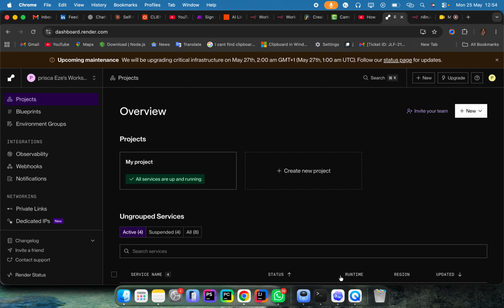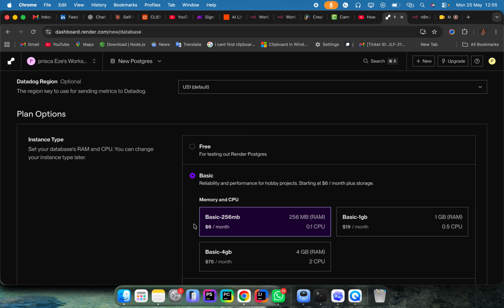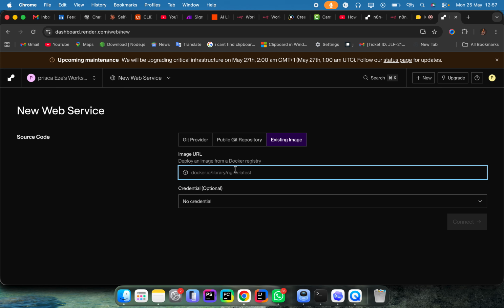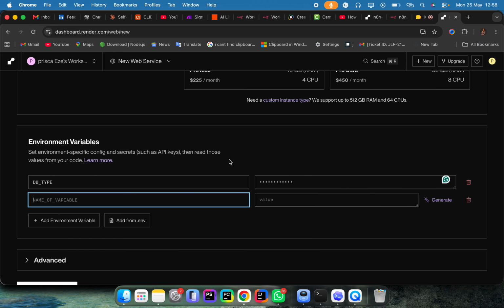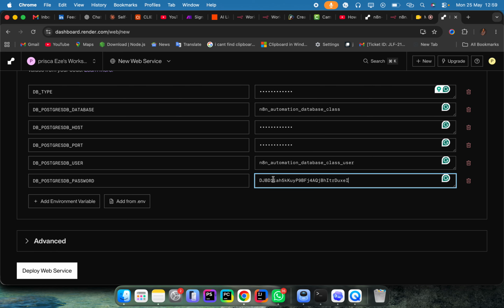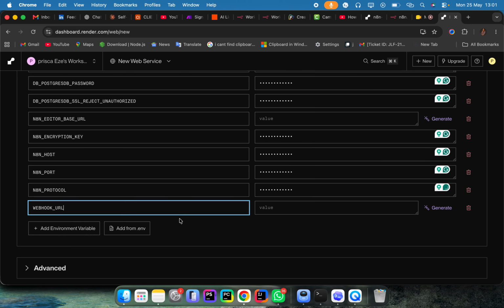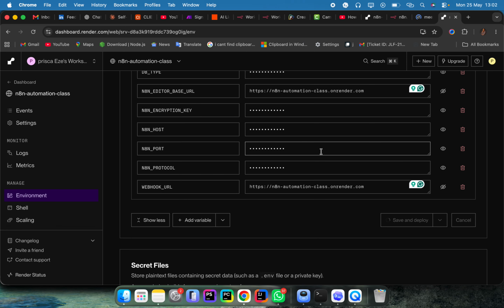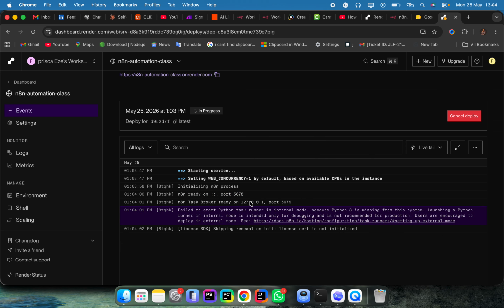How to Self-Host n8n for FREE on Render | Step-by-Step Beginner Guide 2026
Are you tired of paying monthly fees for automation tools? In this video, I'll show you exactly how to self-host n8n completely FREE on Render — step by step, even if you've never done anything like this before.
✅ What you'll learn in this video:

What n8n is and why you should self-host it
How to create a free Render account
How to deploy n8n using Docker (no coding needed)
How to set up your PostgreSQL database
How to configure your environment variables correctly
How to log in and start building workflows immediately

🔗 USEFUL LINKS:

n8n Docker image: n8nio/n8n